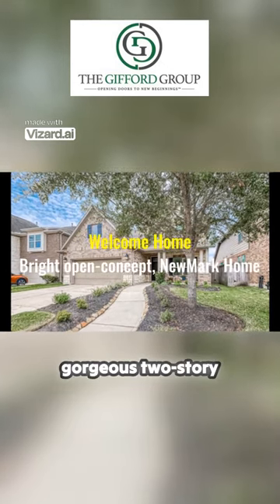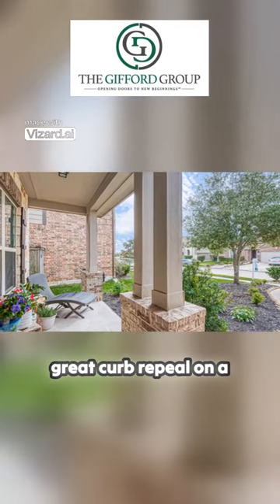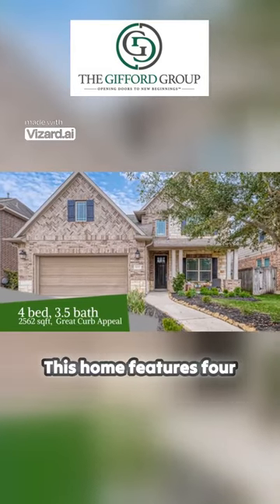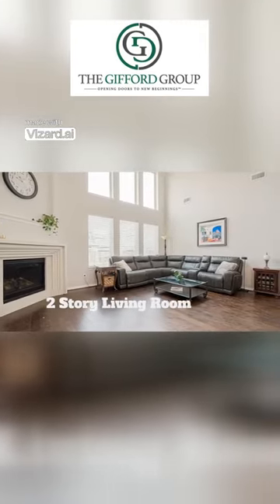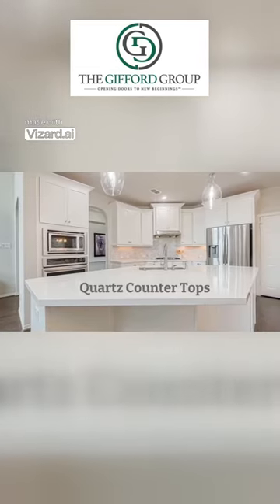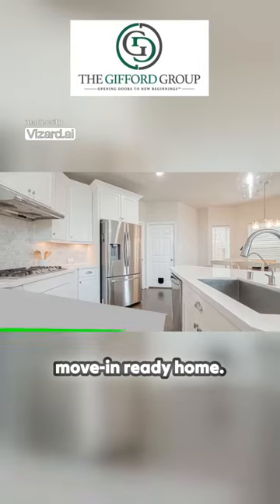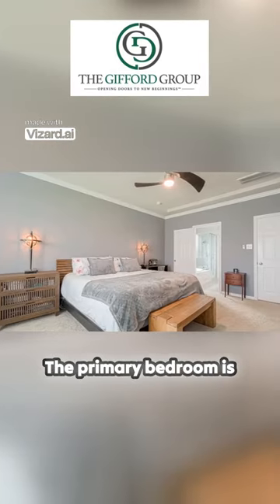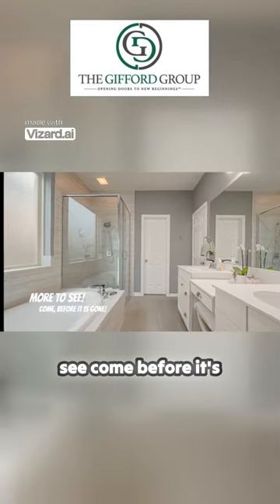Sawmill Park Home in Sienna Tour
This video transcription describes a beautiful two-story home located in the sought-after Sawmill Park of Sienna. The home has great curb appeal, featuring a cute porch and four bedrooms with three and a half baths. With 2,500 square feet, the home boasts wooden floors, high ceilings, and an open concept layout. The kitchen is equipped with quartz countertops, a gas stove top, and stainless steel appliances. The primary bedroom offers a private retreat. Overall, this move-in ready home is perfect for enjoying summer nights and comfortable living.

Every Client's future is important to the Gifford Group.

NMLS# 2357310

HOW MUCH WILL YOU MAKE? SELLERS NET SHEET

Let Us Help you with Opening Doors to New Beginnings.
Real Estate is our specialty!

How Much will you make when you sell your home?
Use our Seller's Net sheet to find out.

We have Houston Real Estate Covered!

The Gifford Group Services all of the Greater Houston Metroplex.

We have lived in Tomball, Missouri City, Spring, and Cypress and have worked from Richmond to The Woodlands to Sugarland to League City to Fulshear.

We are local Realtors with the knowledge you need.
"Opening Doors to New Beginnings"

AMBER GIFFORD, TREC LIC. #0732687
SCOTTY GIFFORD TREC LIC. #0740987
TEXAS REAL ESTATE COMMISSION CONSUMER PROTECTION NOTICE